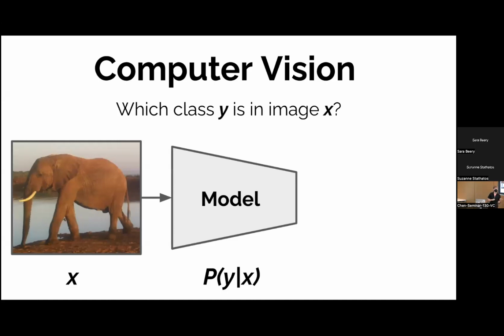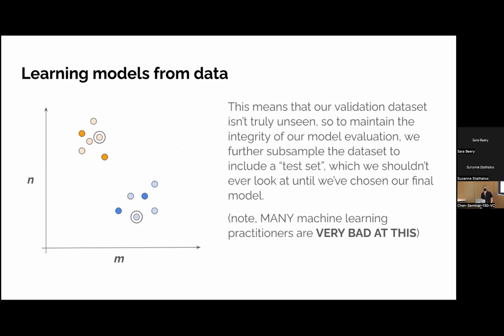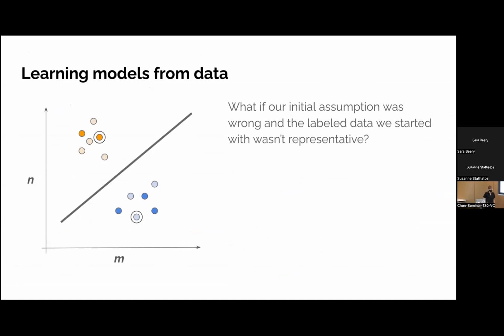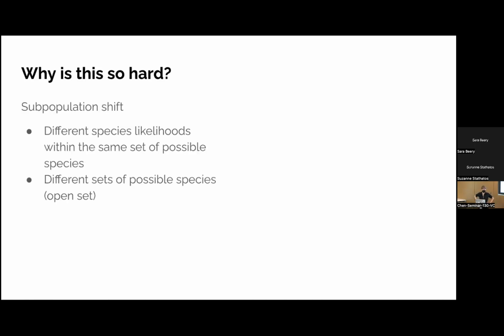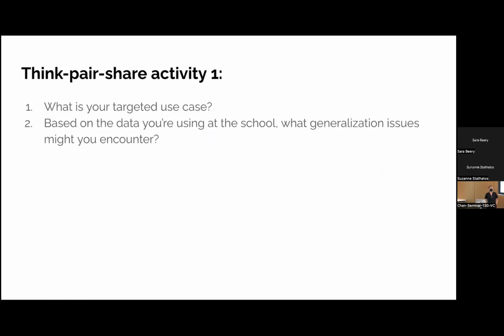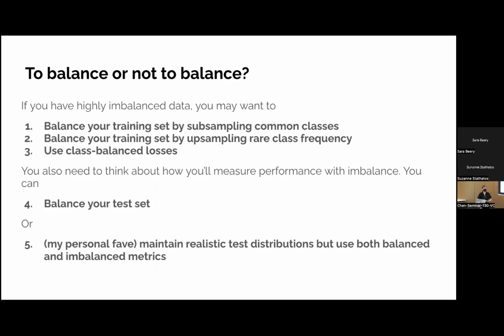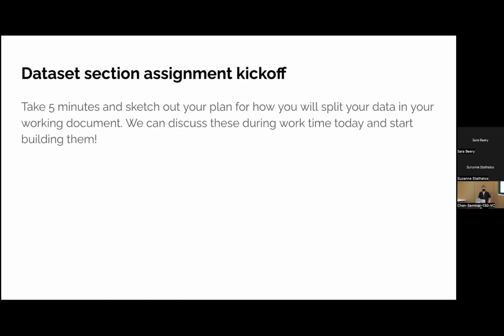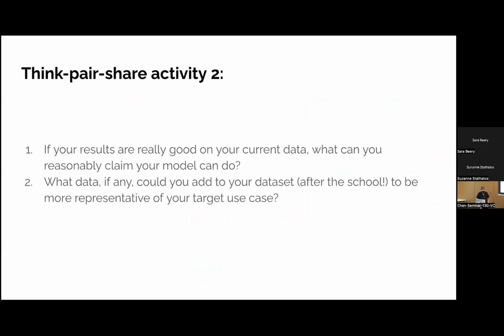Lecture 3: Data Splitting and Avoiding Data Poisoning (Sara Beery)